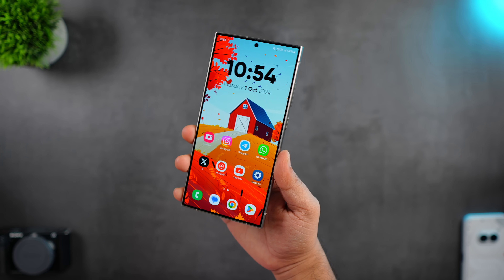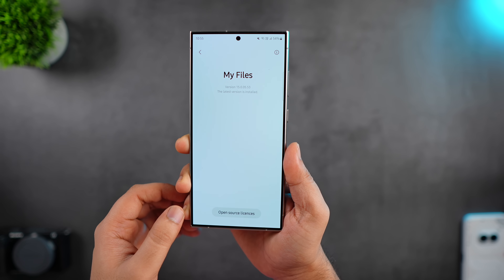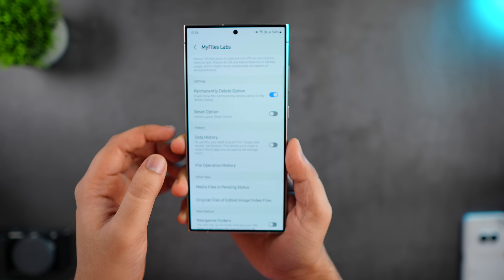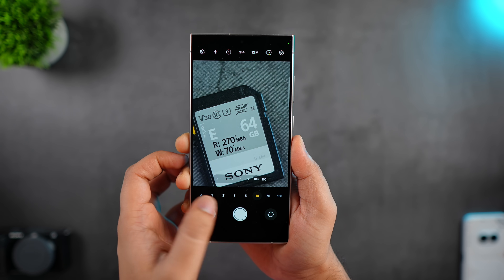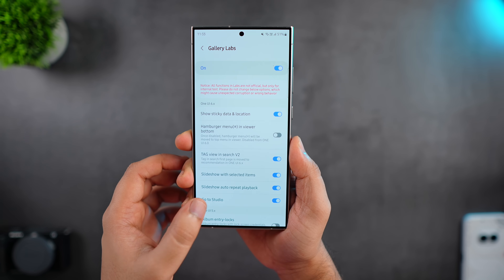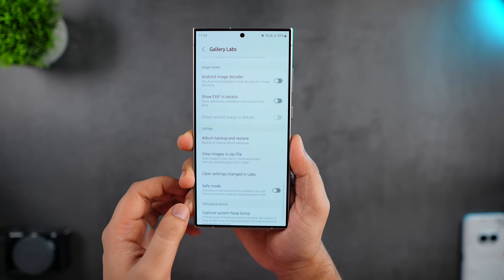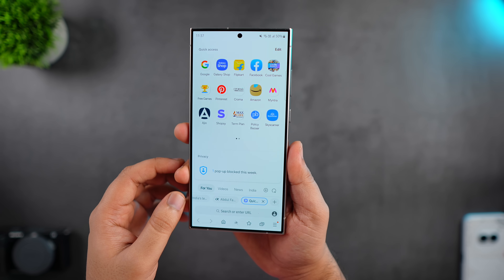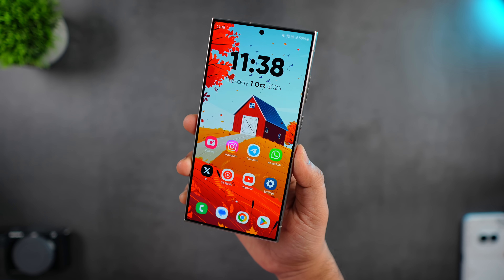98% of Samsung Users Haven't Unlocked These Useful Hidden Features - Start Using Them!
98% of Samsung Users Haven't Unlocked These Useful Hidden Features - Start Using Them!

In this video, I'll be showing you some of the hidden labs features that every samsung user needs to know about.

Timestamps
00:00 intro
00:40 Myfiles hidden menu
02:14 Unlock these camera features
03:21 More gallery features
04:32 Connectivity labs
05:30 Samsung internet labs
06:05 outro